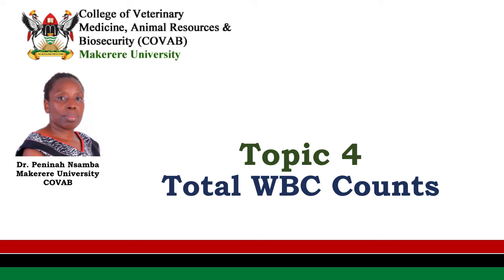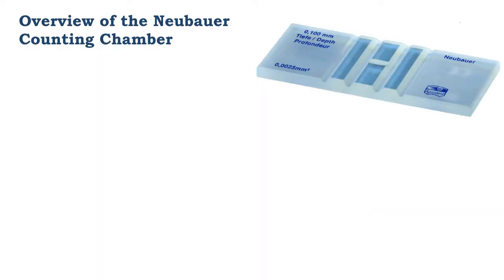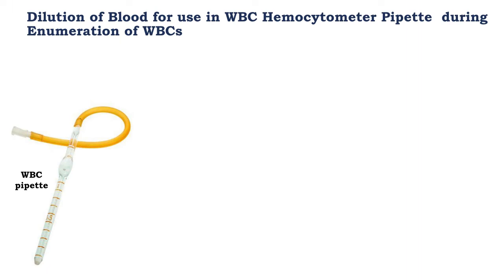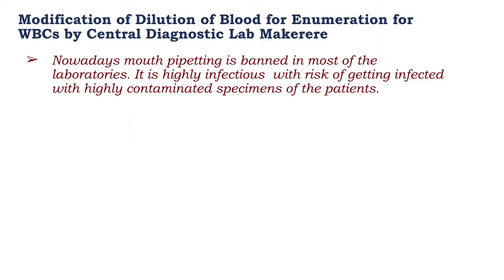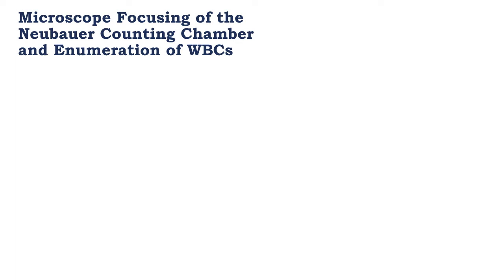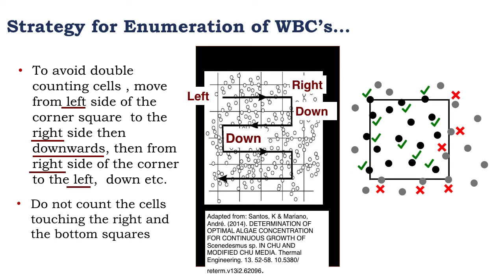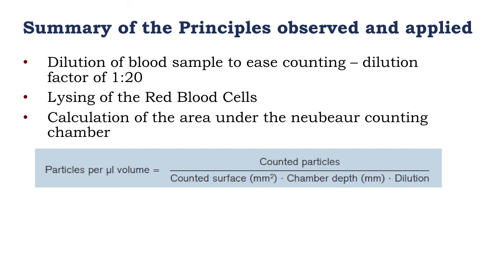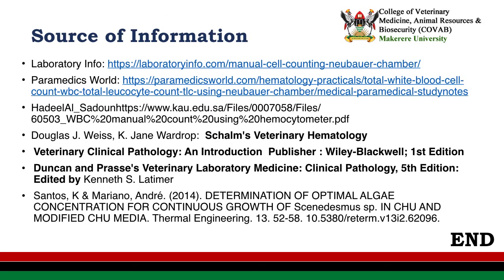Lecture Series 4: Enumeration of Leucocytes (Total WBC Count)